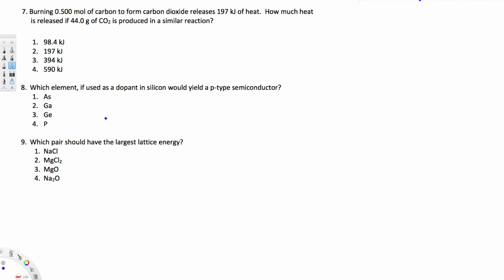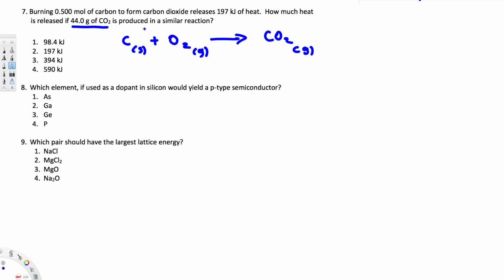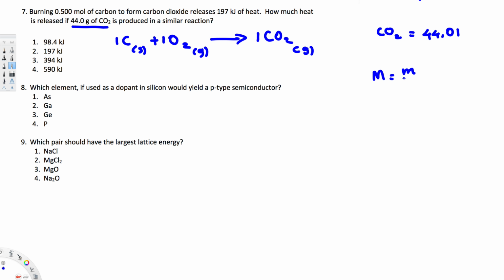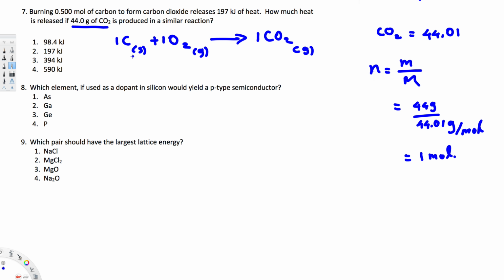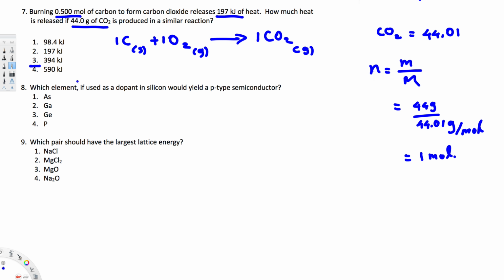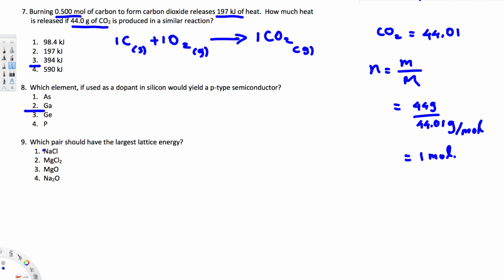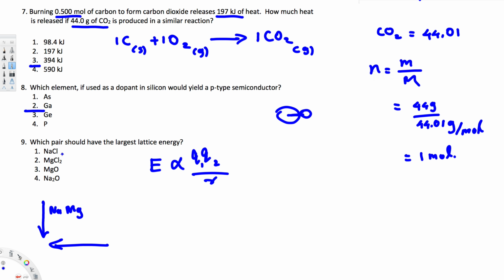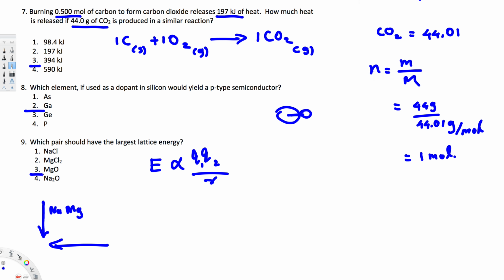Topics in General Chemistry - Lattice energy etc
Burning 0.500 mol of carbon to form carbon dioxide releases 197 kJ of heat. How much heat is released if 44.0 g of CO2 is produced in a similar reaction?
1. 98.4 kJ
2. 197 kJ
3. 394 kJ
4. 590 kJ
8. Which element, if used as a dopant in silicon would yield a p-type semiconductor? 1. As
2. Ga 3. Ge 4. P
9. Which pair should have the largest lattice energy? 1. NaCl
2. MgCl2 3. MgO 4. Na2O